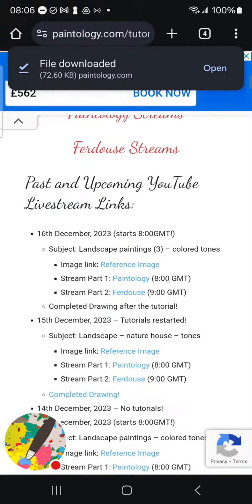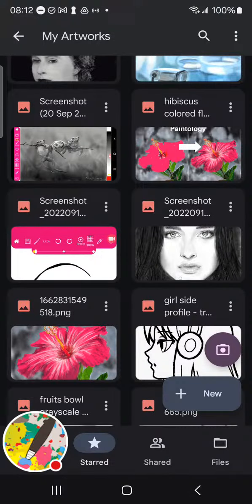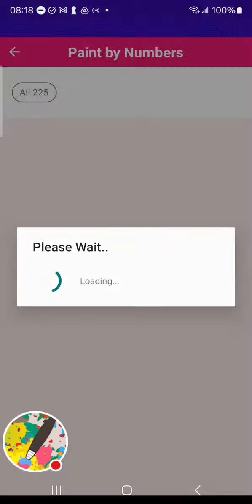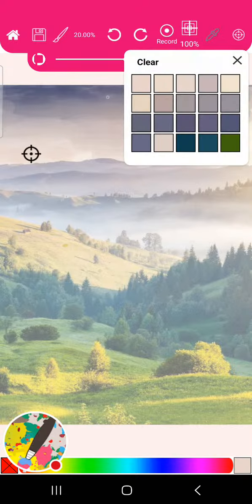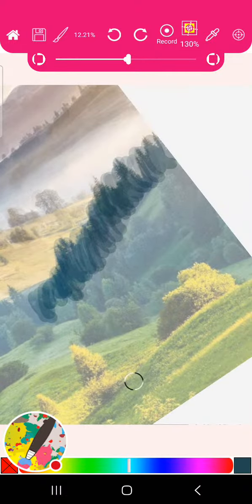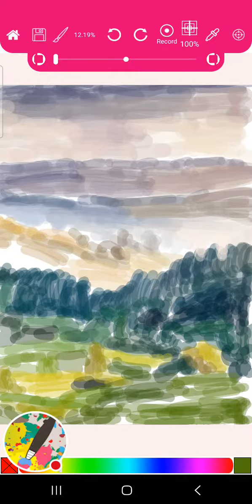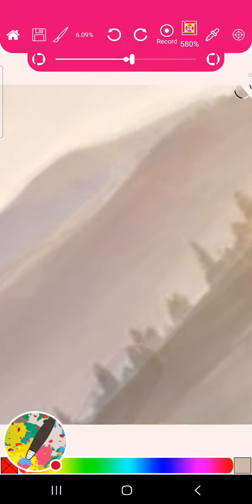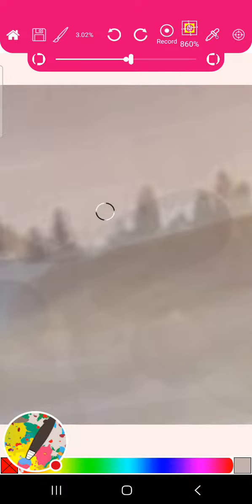Part 1 - Full live tutorial | Landscape Tonal Painting (3)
Please note that this live tutorial is scheduled for 16th Dec, 2023